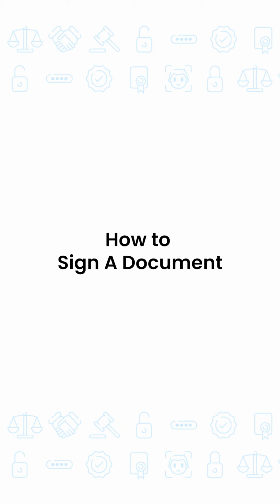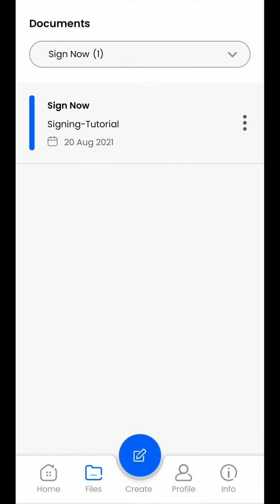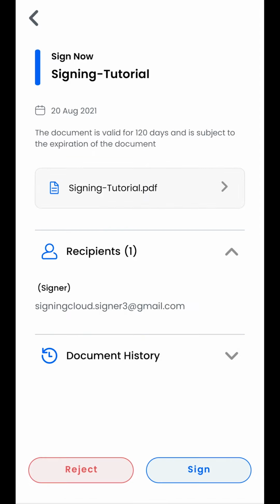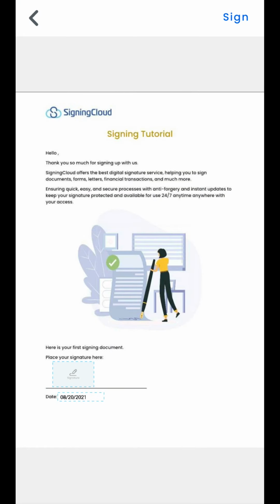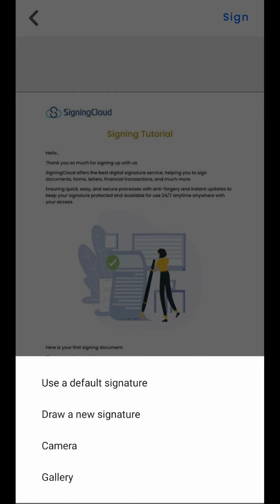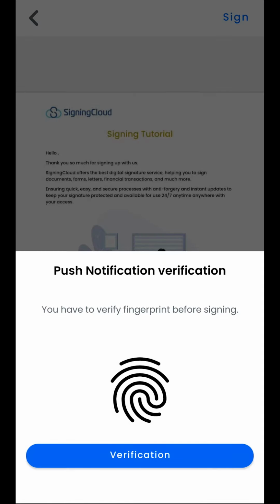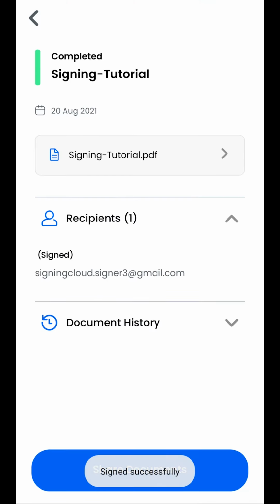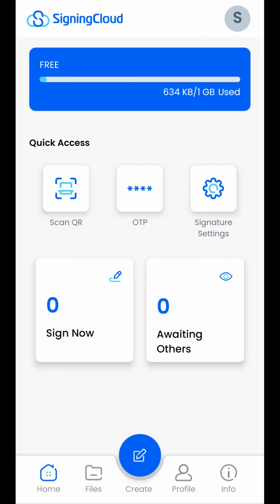SigningCloud Tutorial : How to Sign a Document on Your Phone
This video demonstrates on how to sign a document on the SigningCloud app.